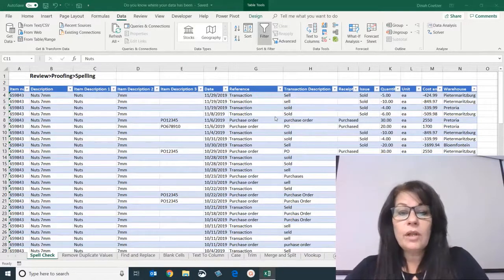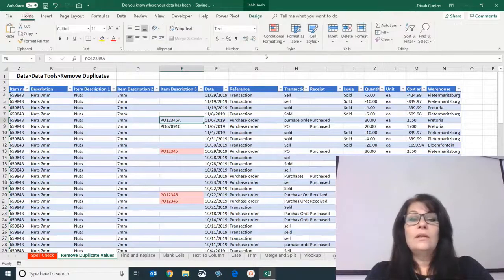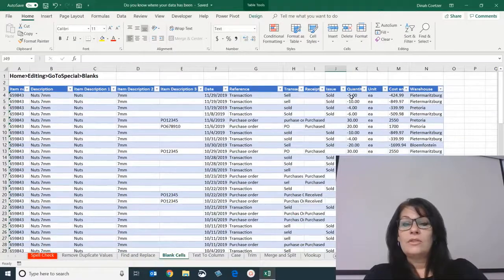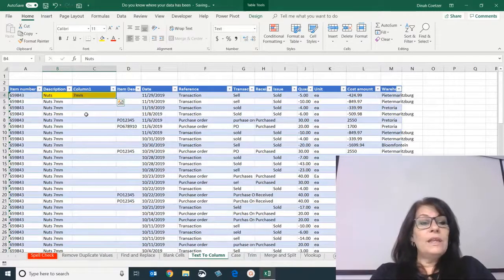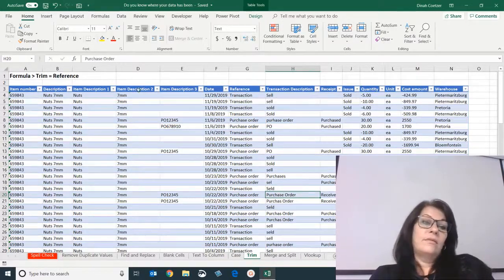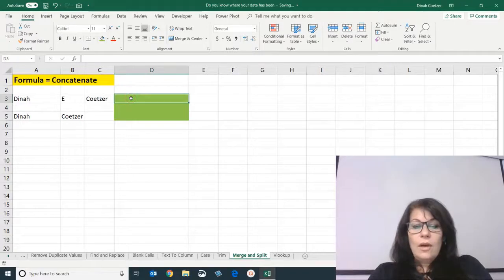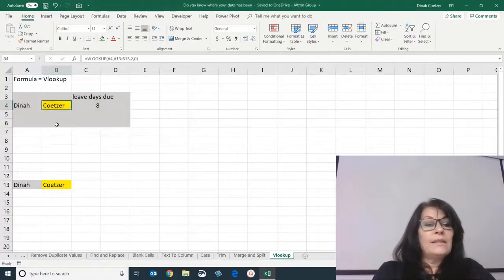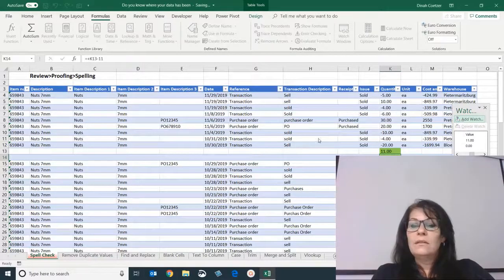E&PBI Summit Dinah Coetzer - ​Do you know where your Data's been?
When you do not get the result you have been looking for, 9 out of 10 times it is because Excel is understanding the data differently.

Let us look at some key features to clean your data and get to a well structured data set before we start analyzing and creating reports.